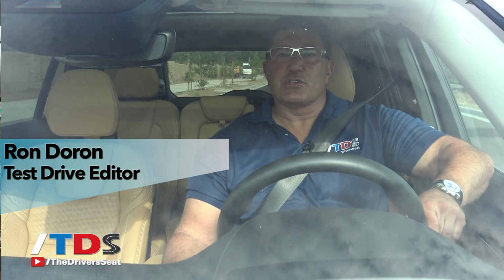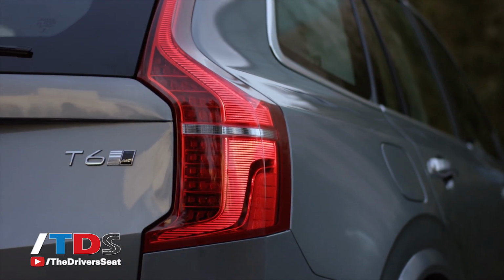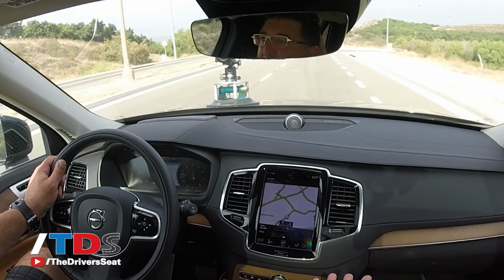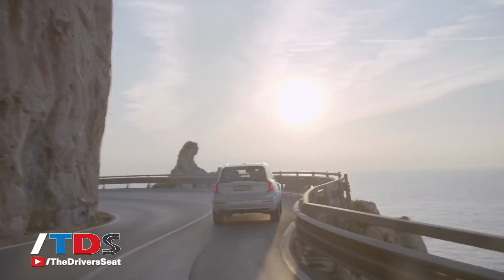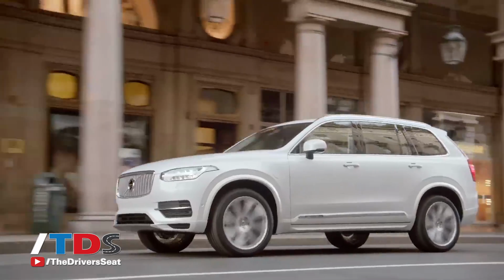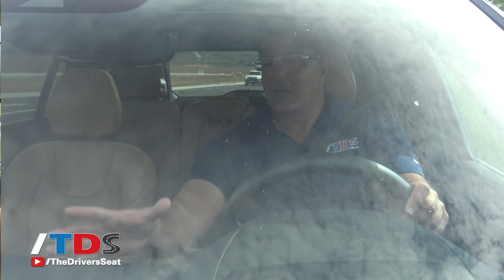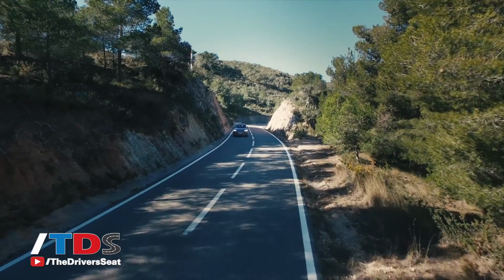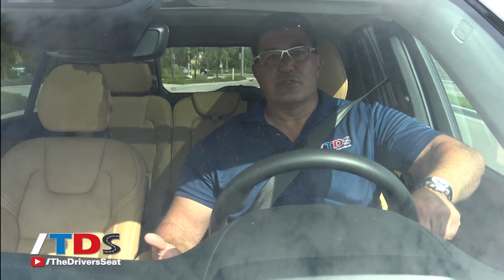2016 VOLVO XC90 Review by Ron Doron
The original XC90 had a loyal following, but was in need of an update. The 2nd generation XC90 moves the Swedish Crossover ahead of many of its competitors with modern styling and impressive technology.